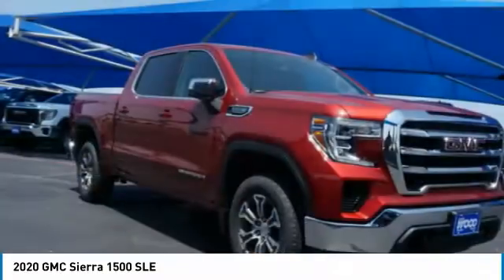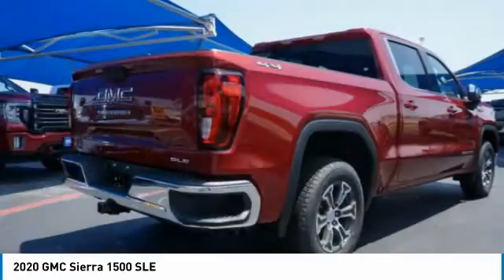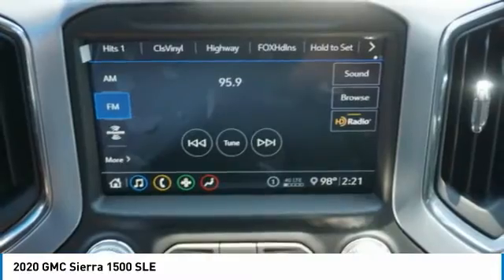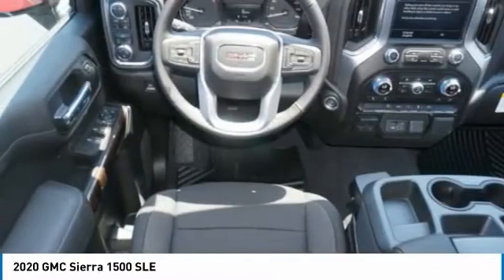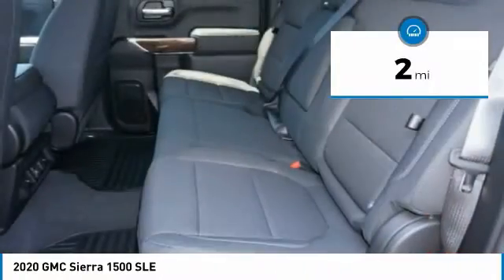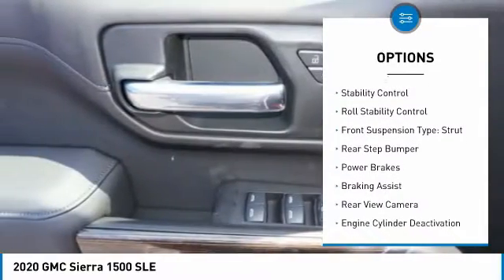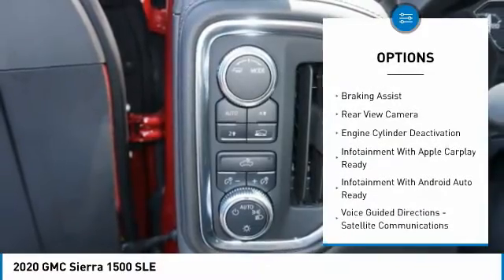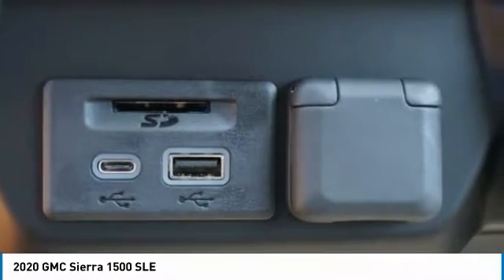2020 GMC Sierra 1500 Decatur TX 102501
2020 GMC Sierra 1500 SLE

2111 US HWY 287 South

You'll love getting behind the wheel of this 2020 GMC Sierra 1500 SLE, which is complete with amenities such as a backup camera, Bluetooth, braking assist, hill start assist, stability control, traction control, anti-lock brakes, dual airbags, side air bag system, and digital display.  It comes with a 8 Cylinder engine.  This one's a deal at $51,585.  With a 4-star crash test rating, this is one of the safest vehicles you can buy.  Drivers love the beautiful dk. red exterior with a jet black interior.  Come see our new inventory of New Chevrolet, GMC and Buick models plus our large inventory of certified pre-owned vehicles. We're your family owned and operated, celebrating 40 years of serving North Texas. Our Decatur Chevrolet, Buick and GMC dealership, located at 2111 US HWY 287 South in Decatur, Texas. Our team will be more than happy to help you find the most suitable vehicle for your family along with the best deal available.